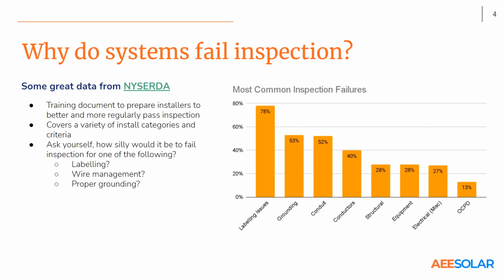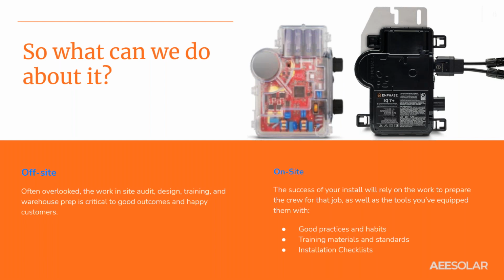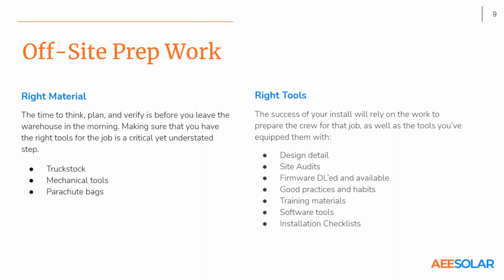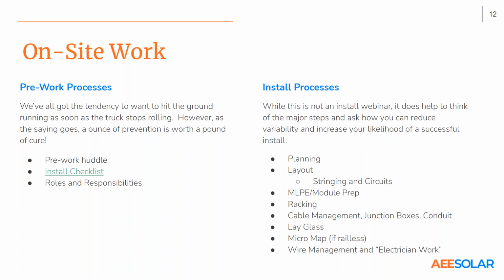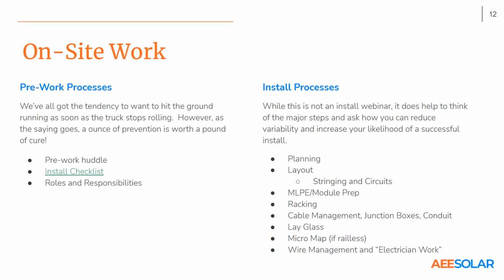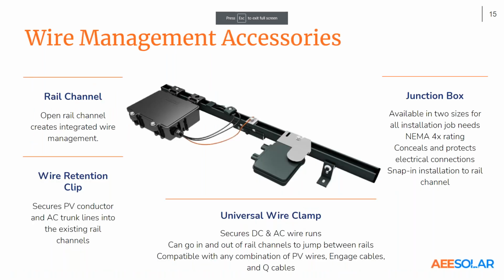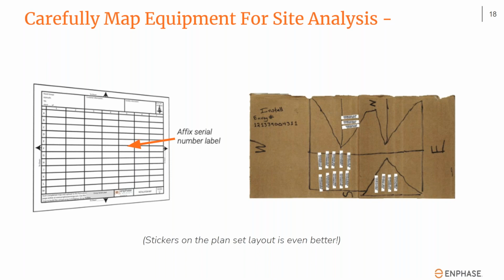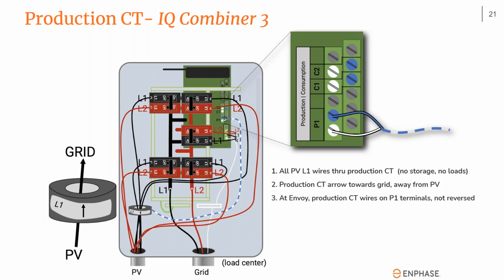Commissioning Do's and Don'ts